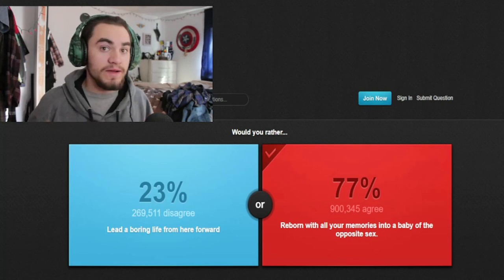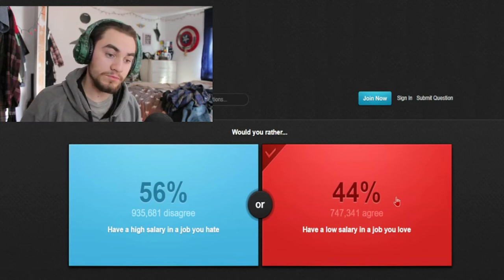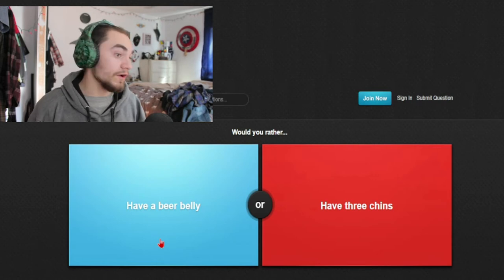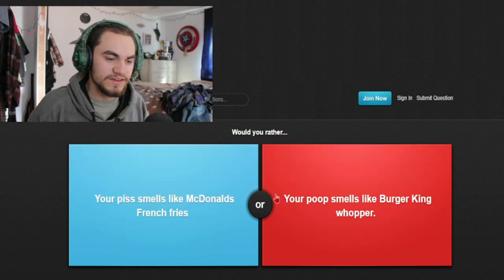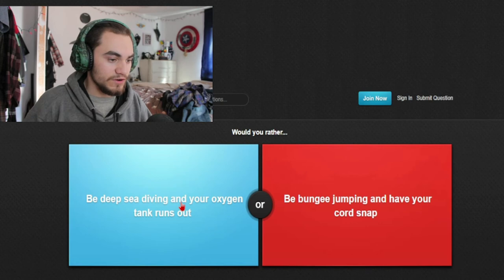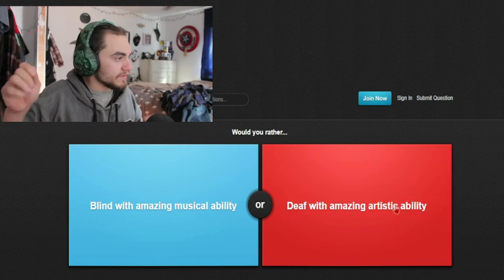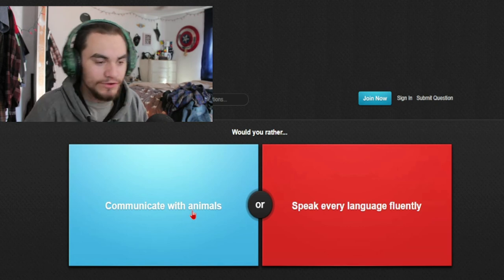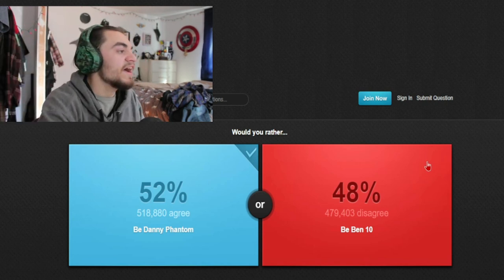Would you Rather? #1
Let me know on of what other things you want me to do for these kind of video's. I will uploading like once a week for now, but soon I will be uploading once a day.

⇊⇊⇊⇊⇊⇊⇊⇊⇊⇊CHECK OUT SOME COOL SOCIAL MEDIA STUFF⇊⇊⇊⇊⇊⇊⇊⇊⇊⇊

⇊⇊⇊⇊⇊⇊⇊⇊⇊⇊⇊⇊⇊⇊CHECK OUT SOME COOL VIDEO'S⇊⇊⇊⇊⇊⇊⇊⇊⇊⇊⇊⇊⇊⇊